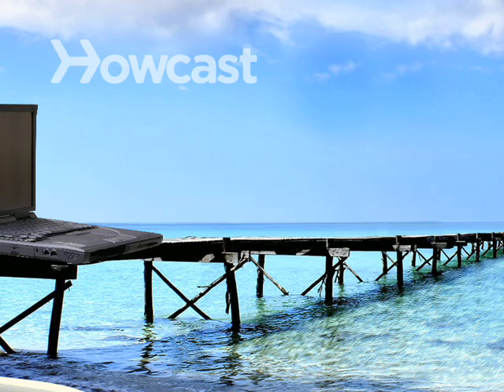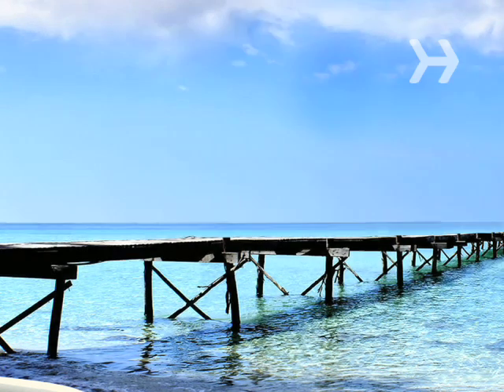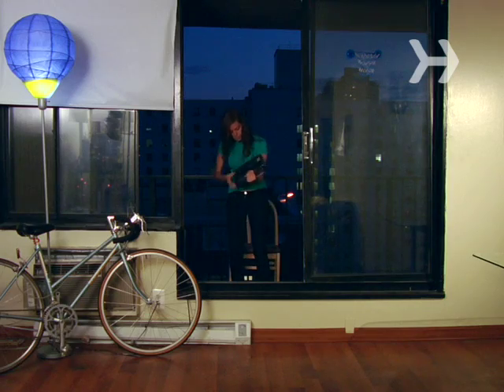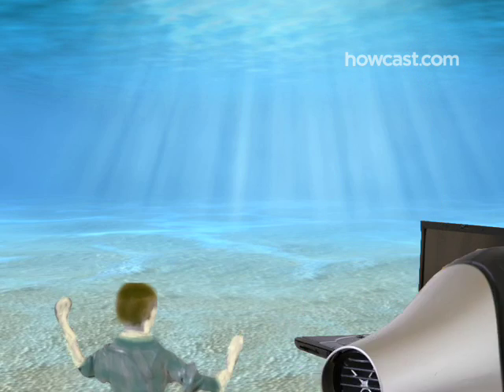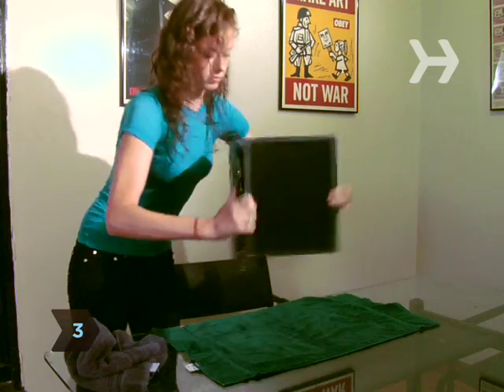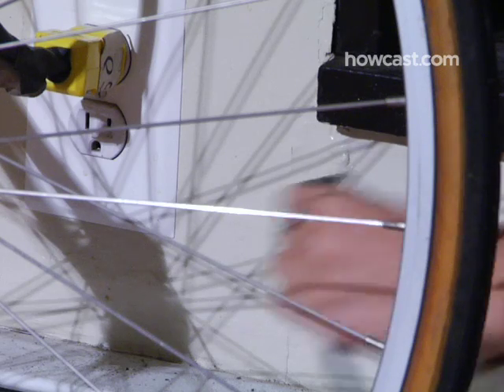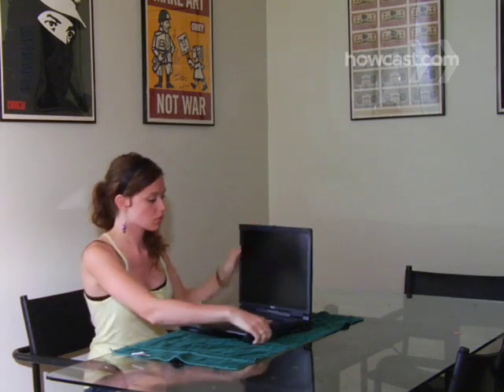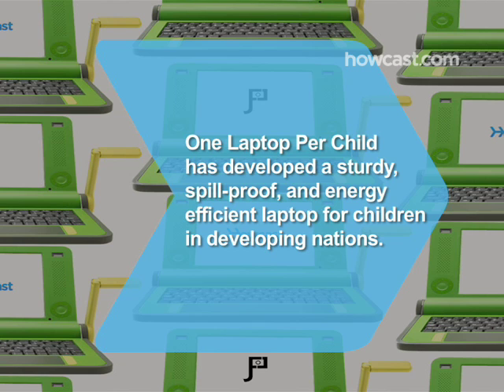How to Fix a Wet Laptop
How were you supposed to know your computer can't swim? Isn't it called a laptop?

Warning
Liquids and electricity don't mix. Please make sure your hardware and all points of electrical contact are completely dry before plugging them in.

Step 1: Power down
When your laptop gets wet, immediately cut off the power supply and shut the computer down. Remove the battery, as well as the hard drive and any peripherals.

Step 2: Drain and dry
Pour as much water as you can off the surface of the laptop. Use paper towels or lint-free cloth and cotton swabs to clean and dry the laptop, battery, and any removable parts or peripherals. Don't use a hairdryer or a microwave; it can melt your hardware.

Tip
If you spilled a soft drink, coffee, liquor, or any other substance that isn't water on your laptop, you'll probably need to send it in for a professional repair.

Step 3: Let it sit
Lay a towel on a flat surface. Open the laptop, turn it upside down, and let it drain onto the towel for a few days.

Step 4: Reinsert the battery
Reinsert the battery, and turn the machine on. If it powers up, let it run for an hour or so and shut it down again. If it doesn't, try plugging in the power cord.

Warning
Make sure that the power cable and power brick are completely dry. Moisture can cause them to spark or catch fire.

Step 5: Reinstall the extras
If your laptop worked well on battery power, you're probably out of the woods. Reinstall the removable parts and peripherals, fire the machine back up, and count your lucky stars.

Step 6: Take it for repairs
If your laptop works when it's plugged in, but not on battery power — or if you're experiencing any other problems — take it in for repairs.

The nonprofit organization One Laptop Per Child has developed a sturdy, spill-proof, and energy efficient laptop that's intended for use by children in developing nations.